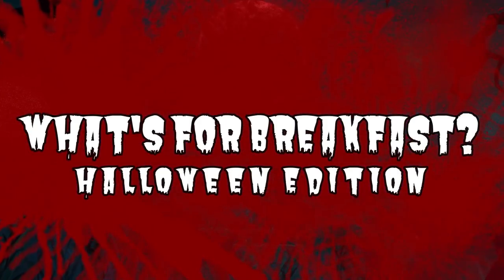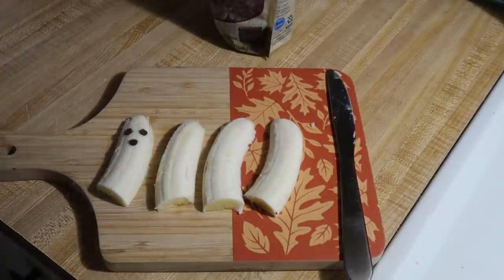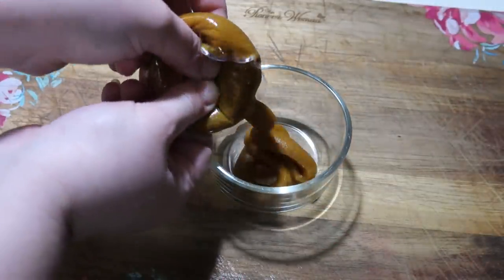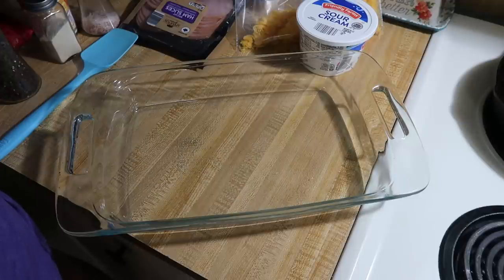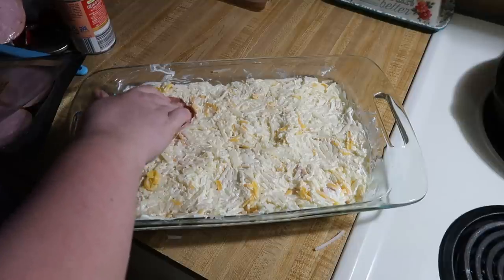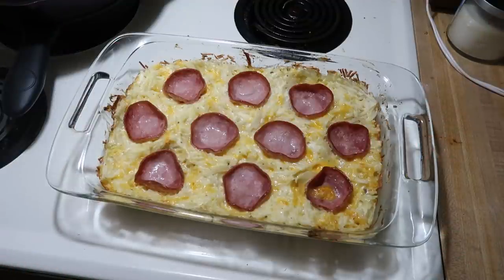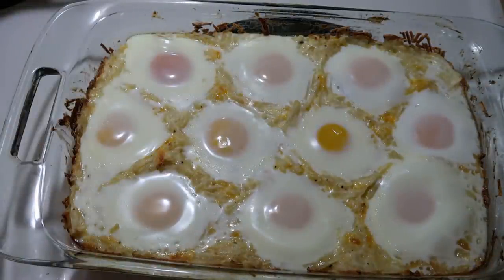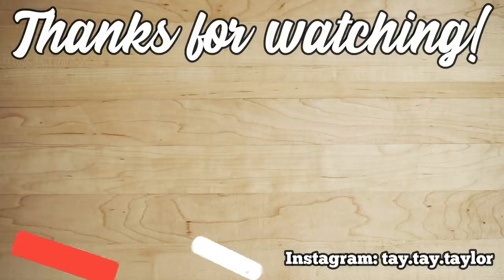3 EASY HALLOWEEN BREAKFASTS FOR KIDS | What's for breakfast? | Halloween Food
Today I'm sharing 3 easy & fun breakfast ideas for Halloween. I love doing everything I can to make everything extra fun and special for my kids.